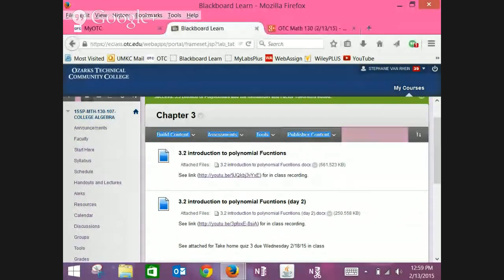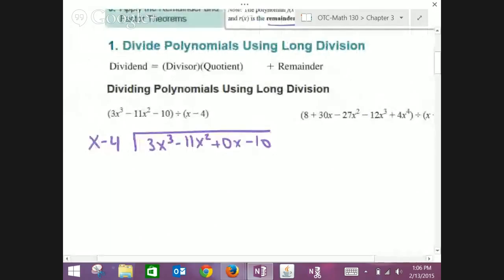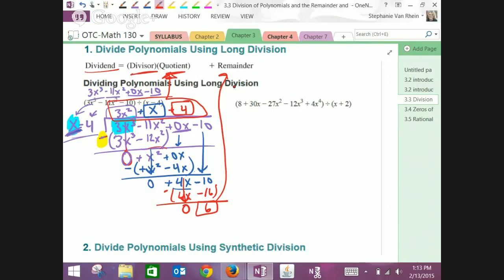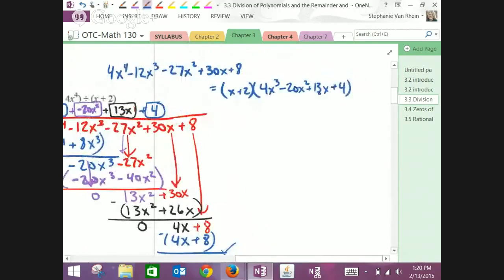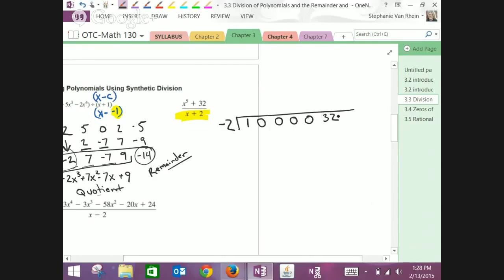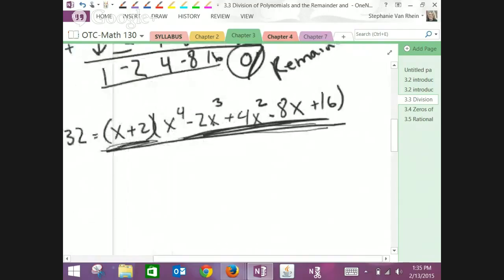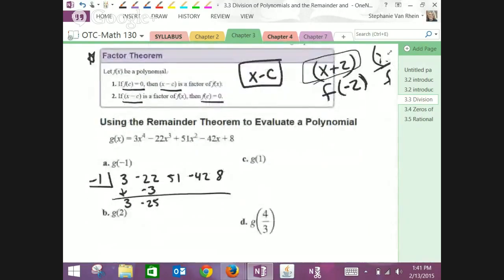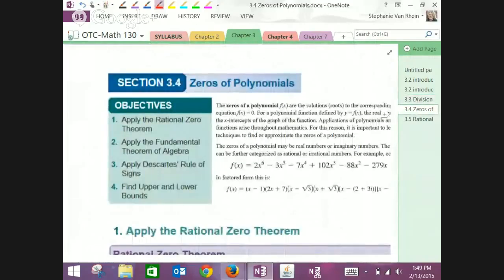OTC Math 130 (2/13/15)